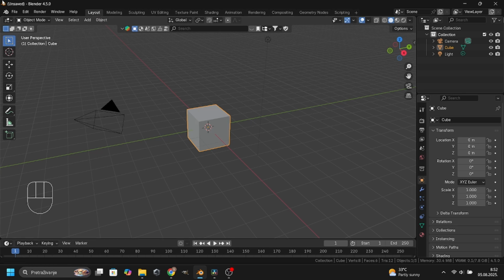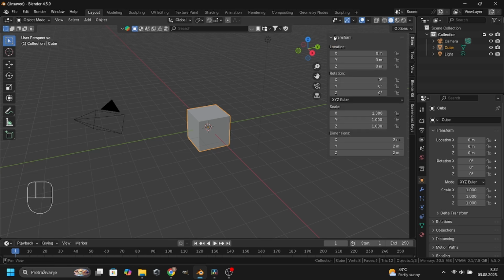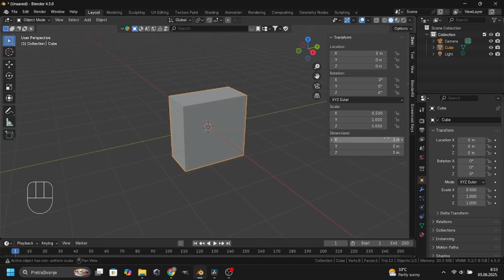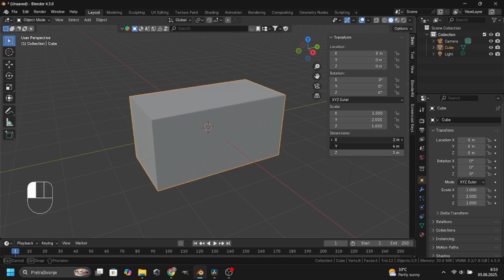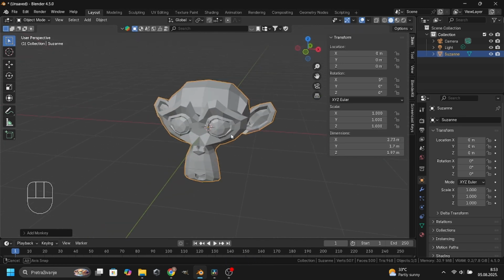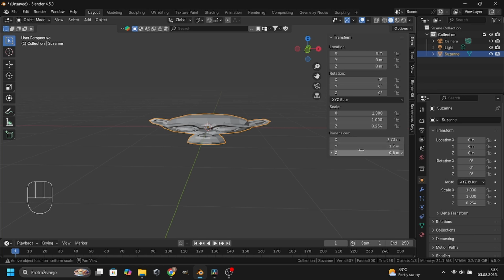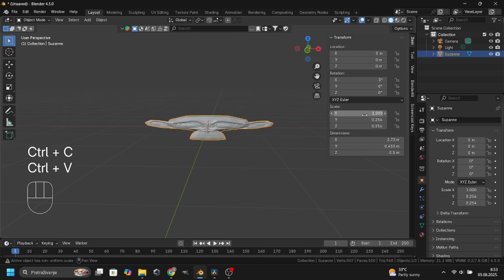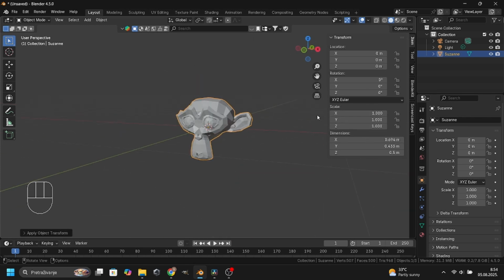Resizing 3D objects in Blender to a specific size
In this new Blender series, I will teach you, in short videos, some useful Blender tips and tricks.
Today, I will teach you how to resize objects in Blender and what to do when you want your object to be proportional to height, for example.

In this tutorial, I will explain the Transform panel, where you can change the scale and dimensions of an object.

In the end, I will explain with the example of the Monkey how to proportionally resize your object with a trick in Scale.

 It's packed with additional tips and resources to help you master Blender faster!